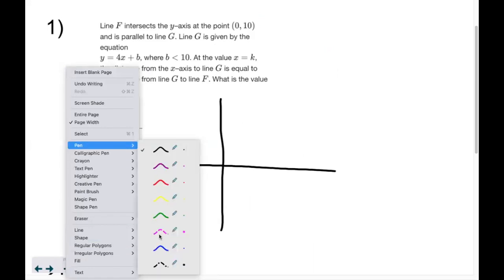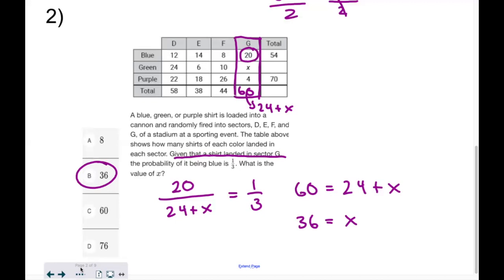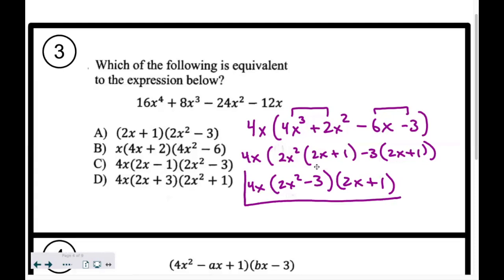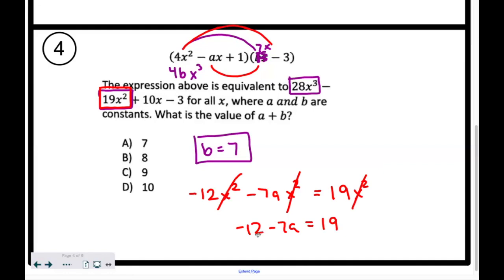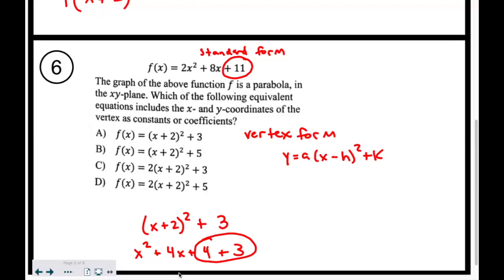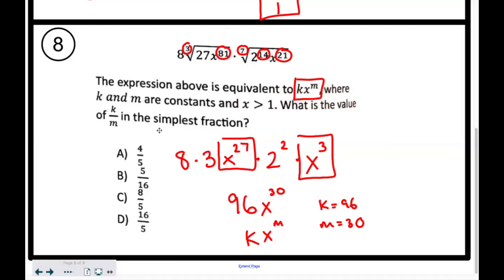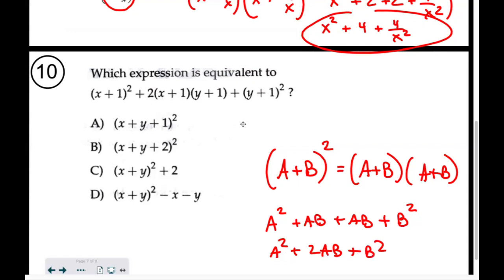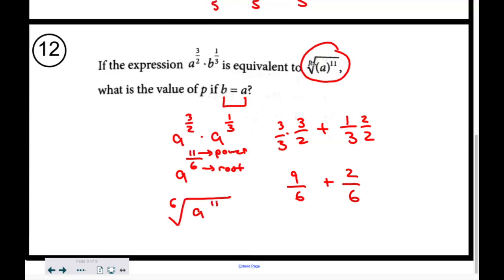Crack the SAT® Math Code: Simplify & Solve Equivalent Expressions Like a Pro!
Preparing for the SAT® Math exam is hard... Your Friendly Math Tutor wants to help make it a little easier! Struggling with equivalent expressions on the SAT® Math section? In this session, we break down essential strategies to help you simplify expressions, recognize key algebraic structures, and solve problems efficiently. You'll learn how to:

👉🏼 Identify and rewrite equivalent expressions quickly
👉🏼 Use factoring, distribution, and combining like terms to simplify problems
👉🏼 Recognize patterns to save time on test day
👉🏼 Avoid common mistakes and tricky answer choices

Whether you're aiming for a high score or just getting started, this video will help you tackle equivalent expressions with confidence! Join us for this free SAT® Math Office Hour and boost your problem-solving skills!